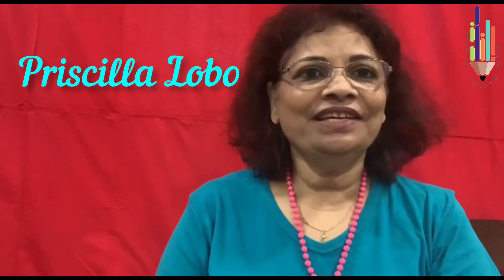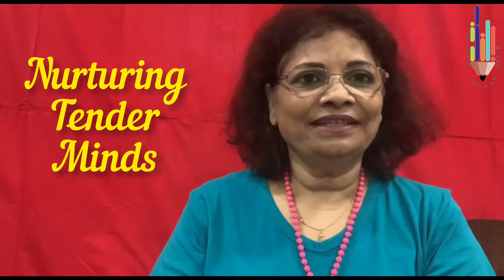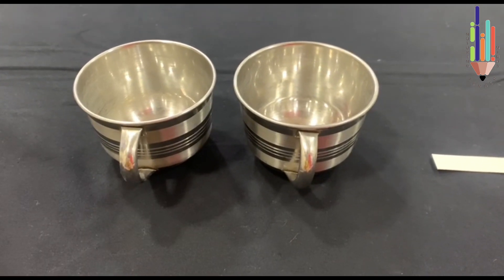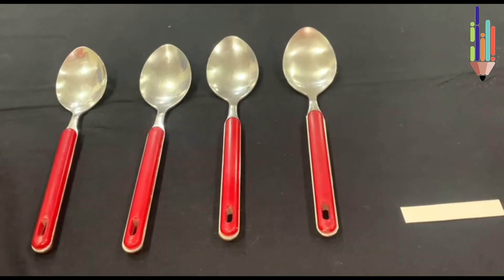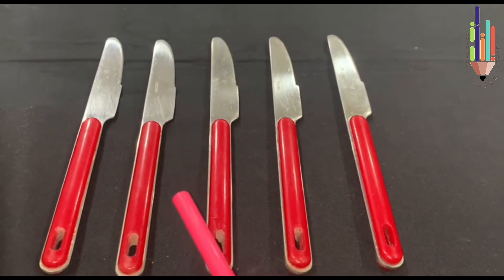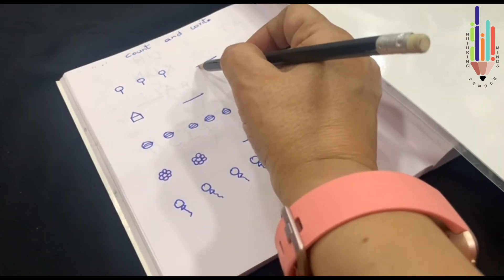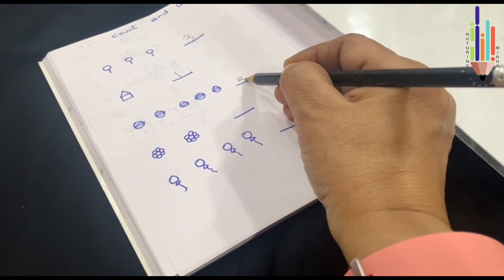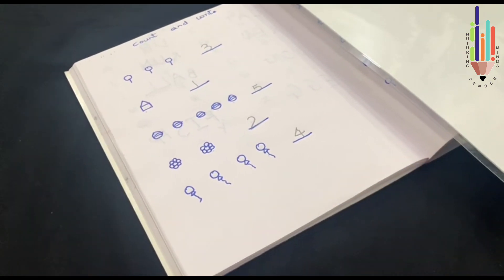learning to count different objects visually and practically.